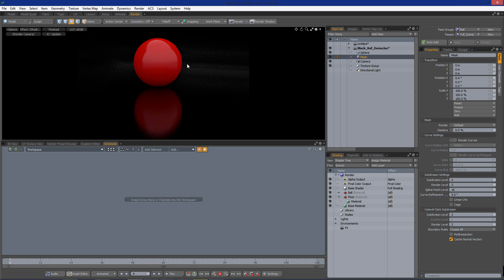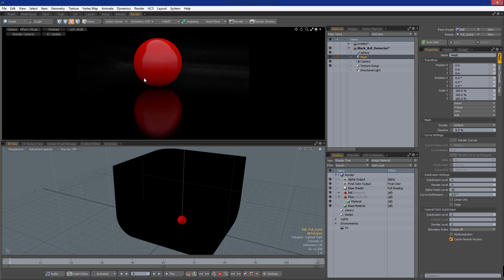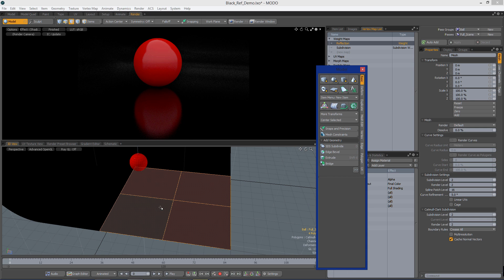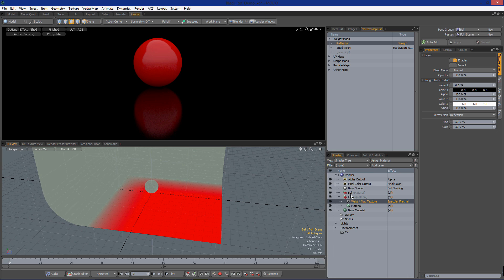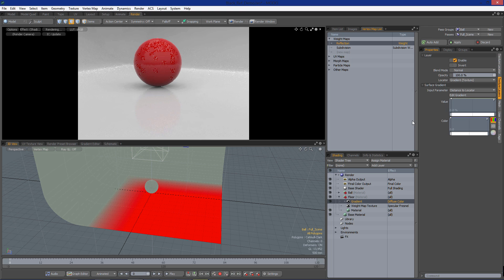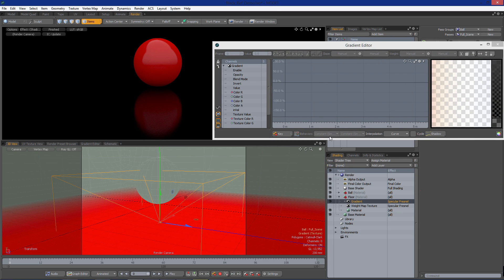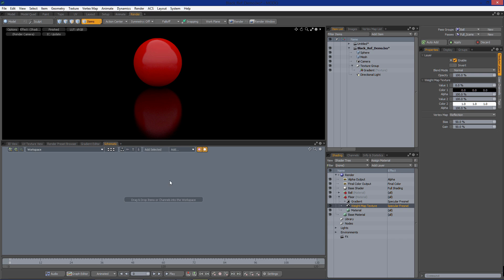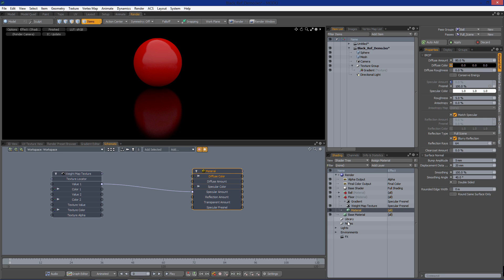Reflected Environment Part 2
This video shows how to set up constrained reflections using gradients and weight maps to get the effect from the previous video without having to render multiple images. Also covers a little bit of node based shading